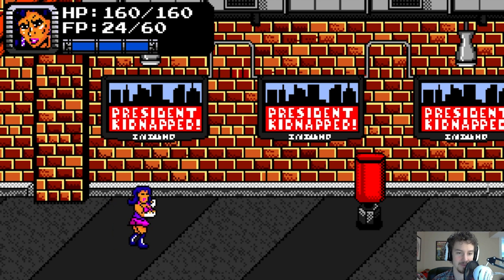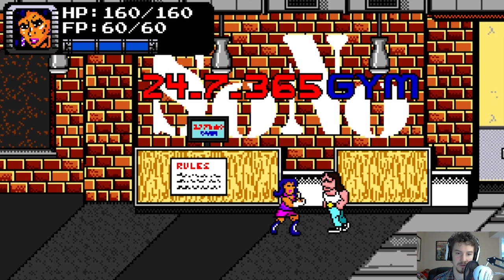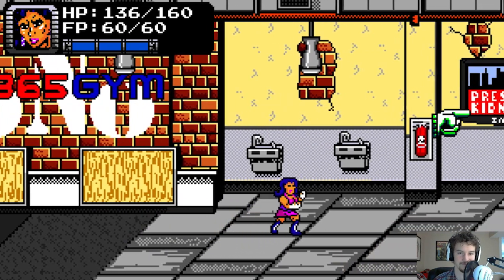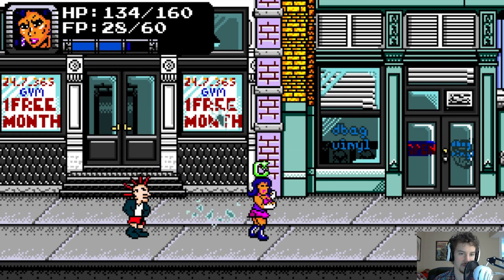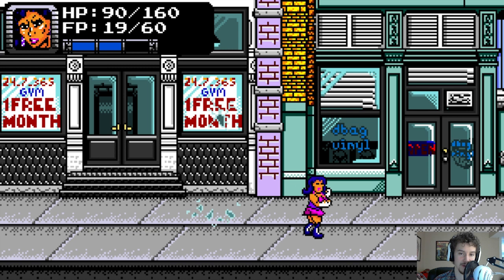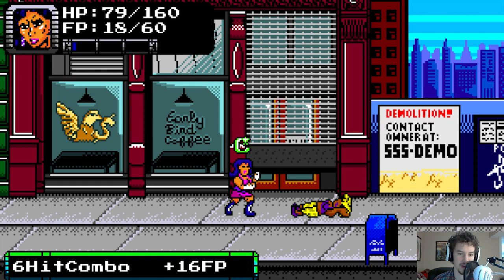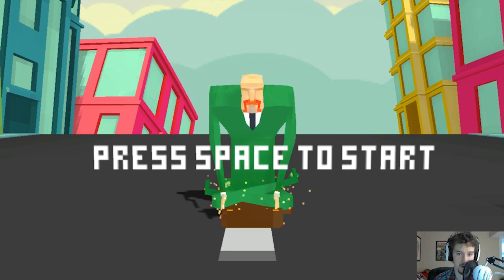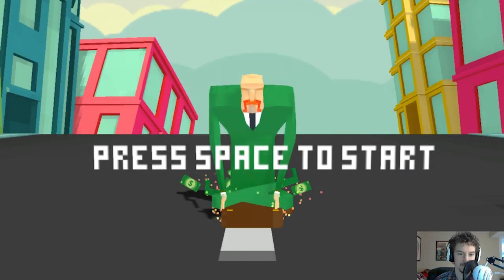Worth Playing: 04/17/2014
It's Friday.  Let's beat up pixelated people and wax nostalgic about TI83 calculators.